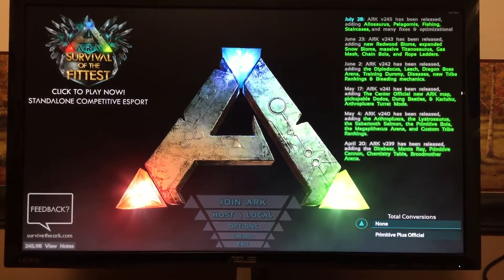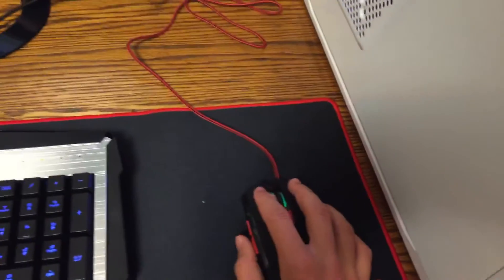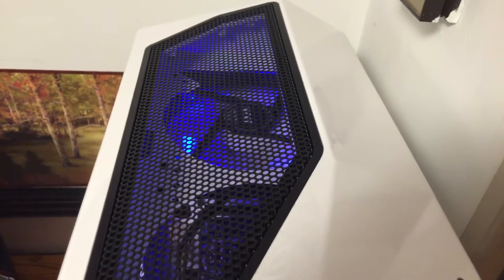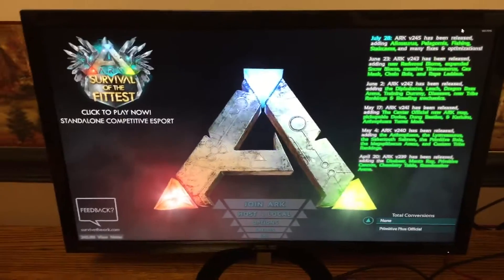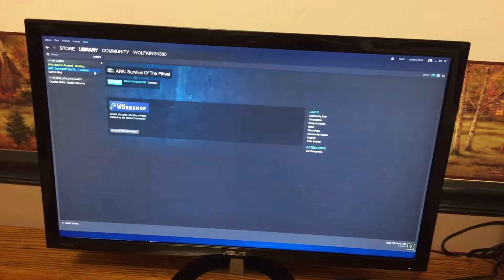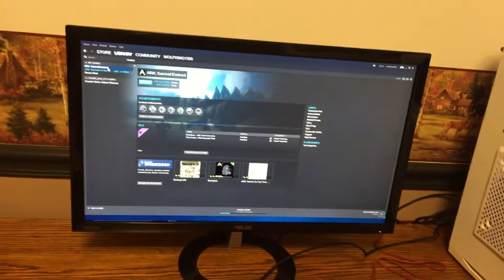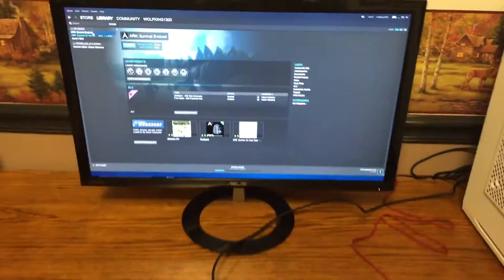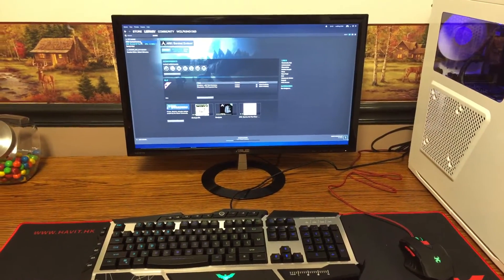I GOT A COMPUTER! Computer setup vlog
I just finished getting my computer setup and going so I figured I'd bring you a vlog of what it looks like. I'll keep this short because I am working on bringing you all more content soon!